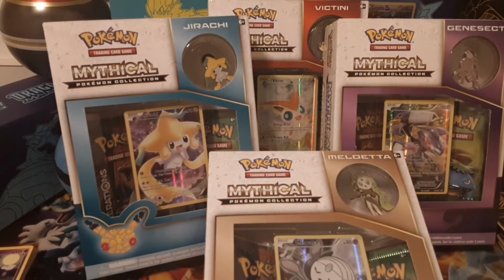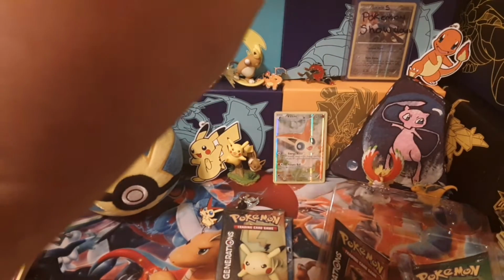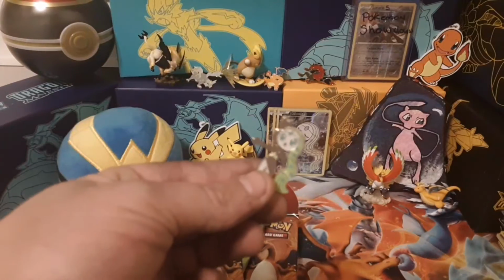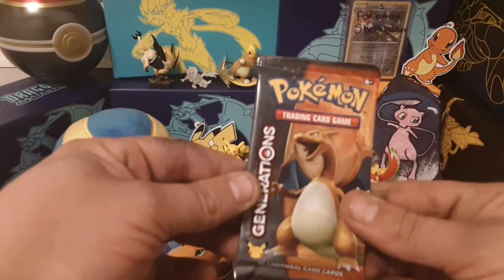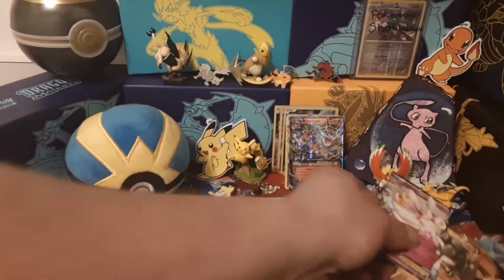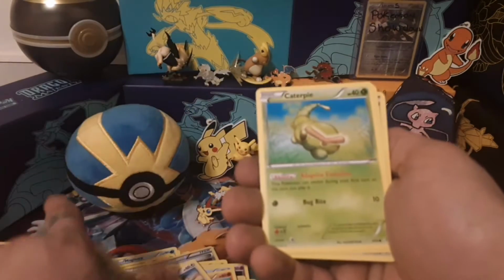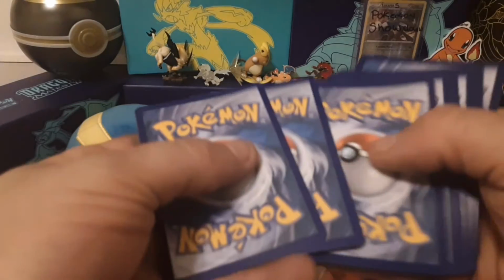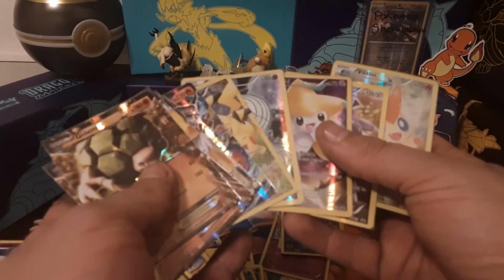4 mythical collections boxes!!